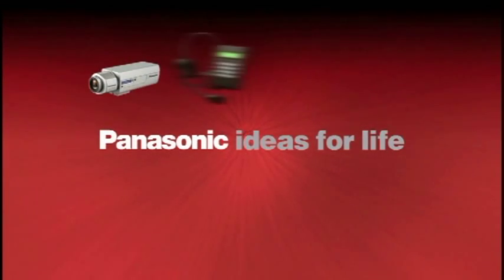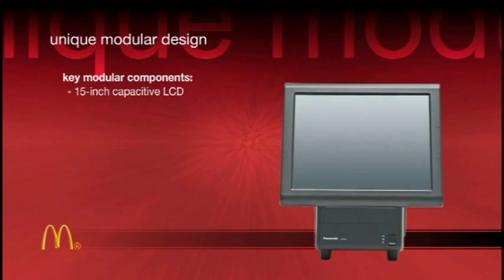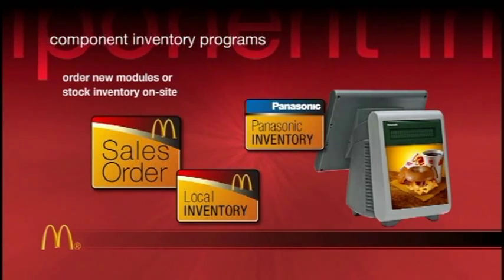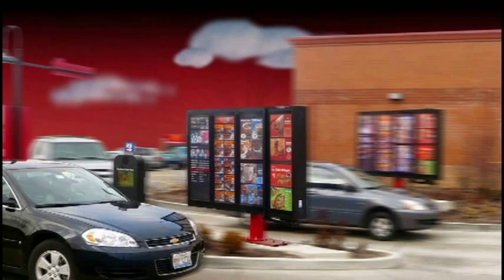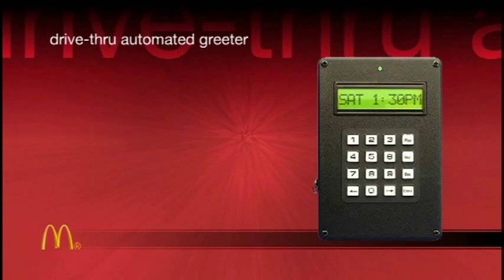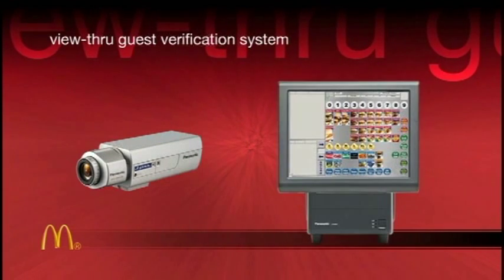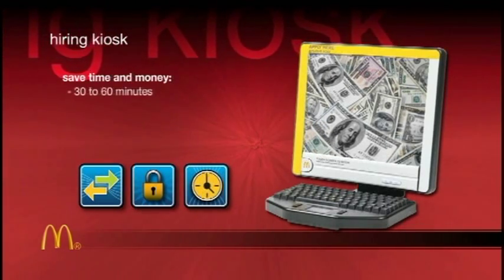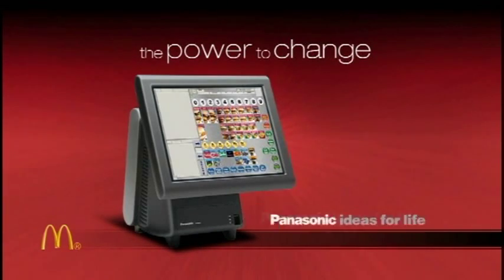POS McDonalds Ultraplex II Drive Thru Communication System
Video Produced by LRG Marketing Communications for Panasonic